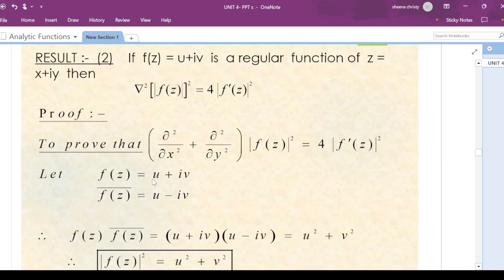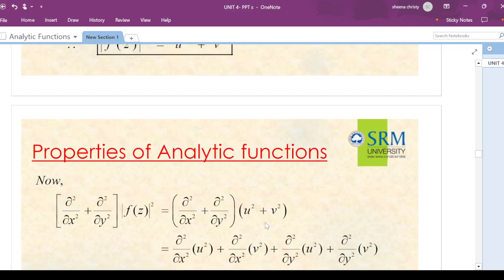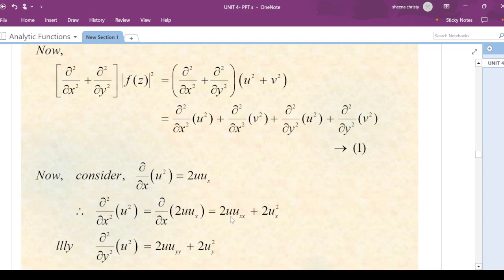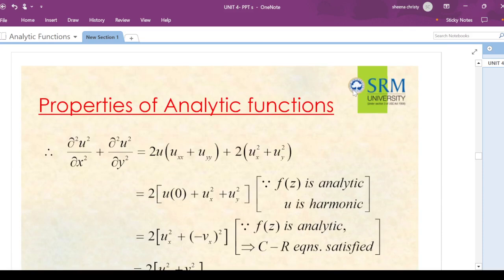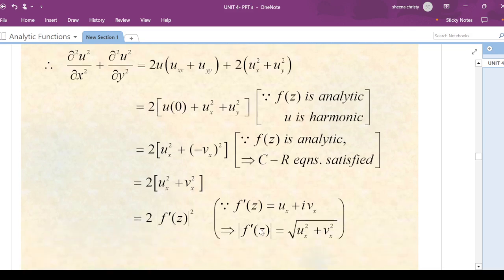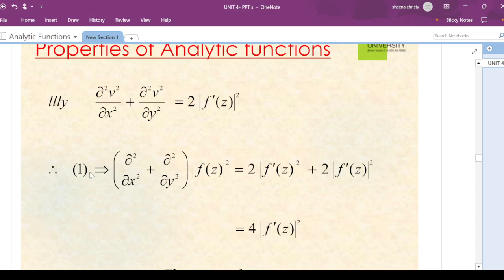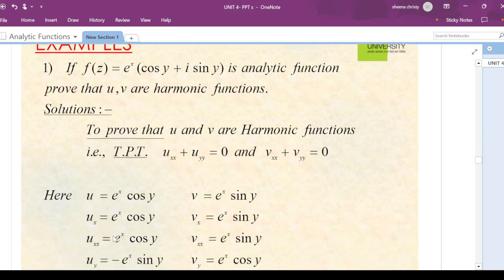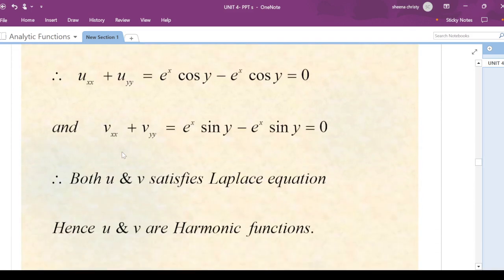Analytic function 3 | Analytic functions - book works.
Analytic functions  - book works.